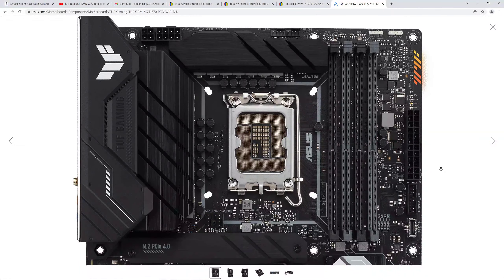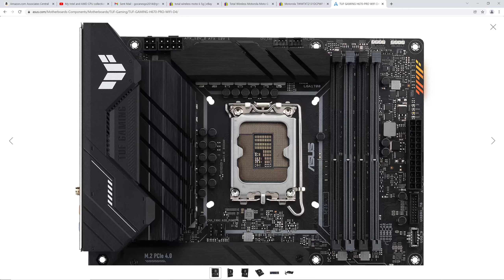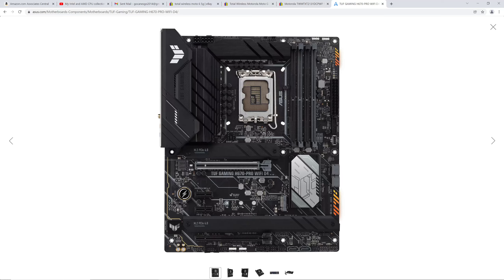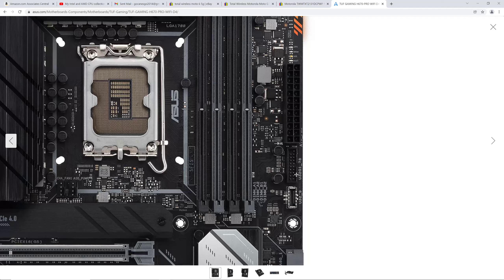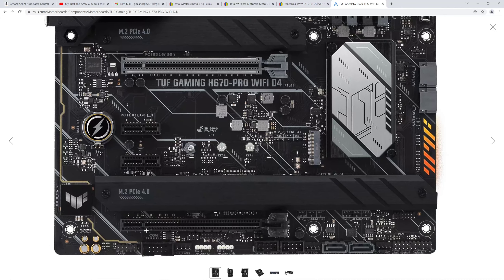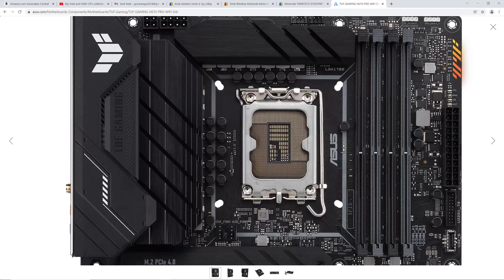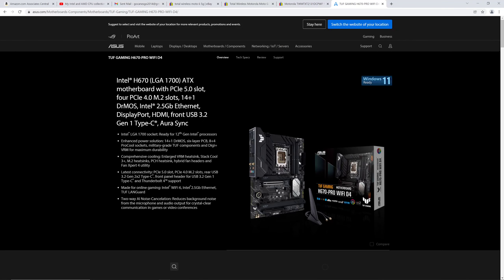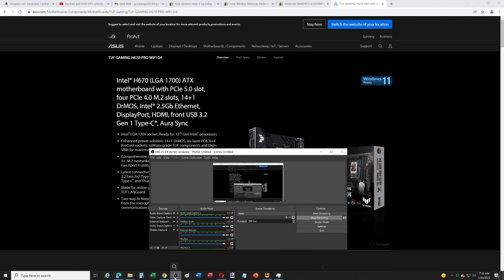DDR4 only! TUF GAMING H670 PRO WIFI D4 12th gen motherboard